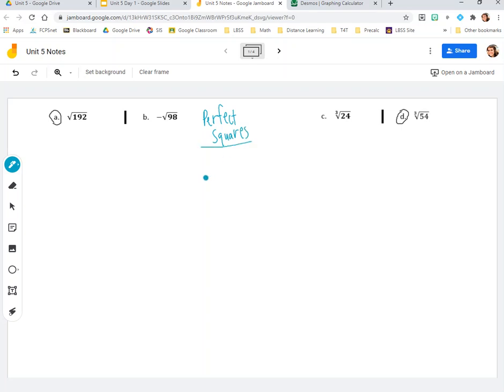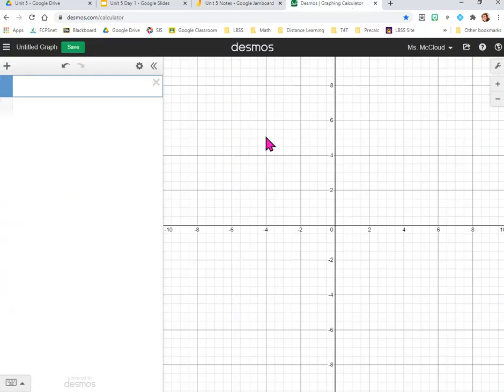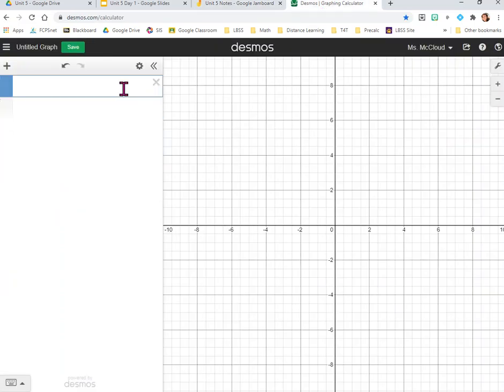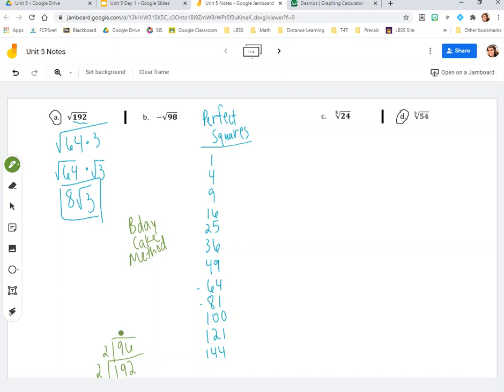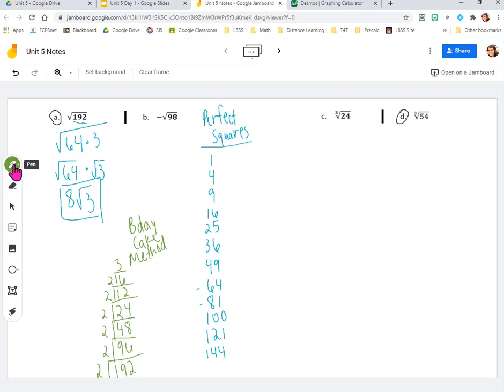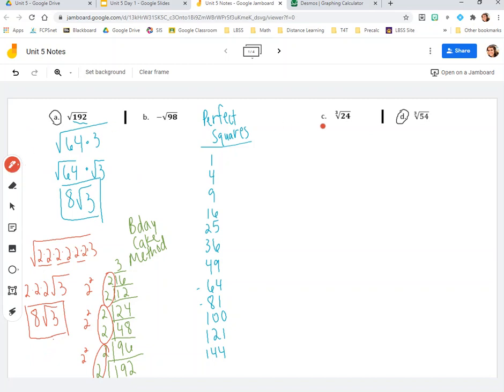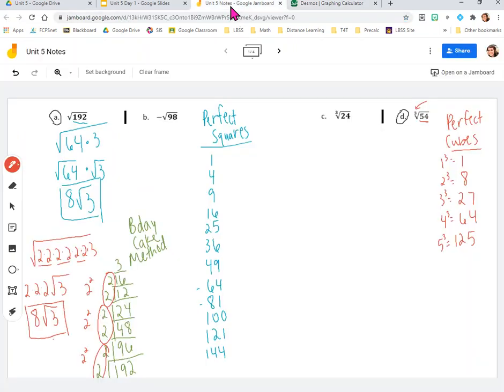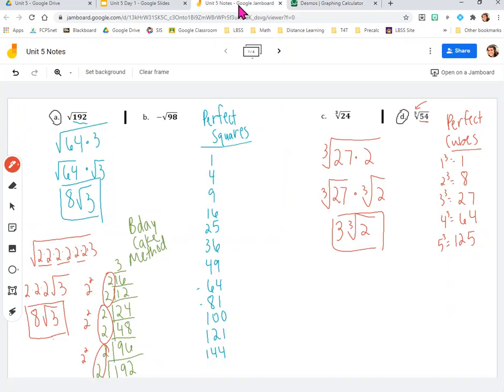Unit 5 Simplifying Radicals